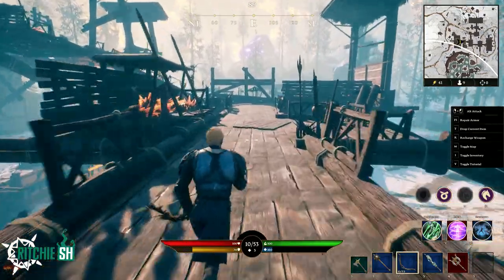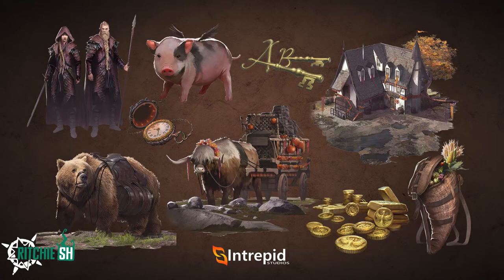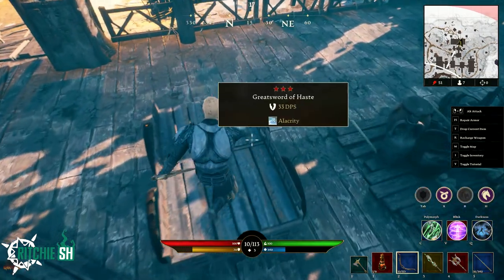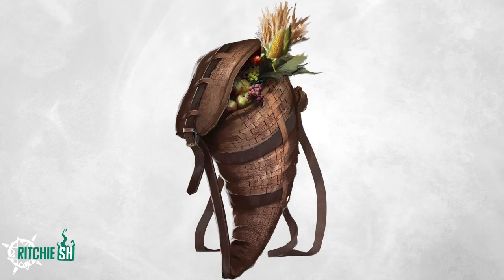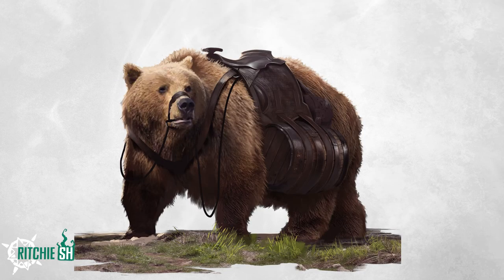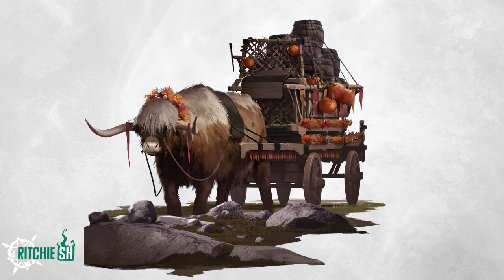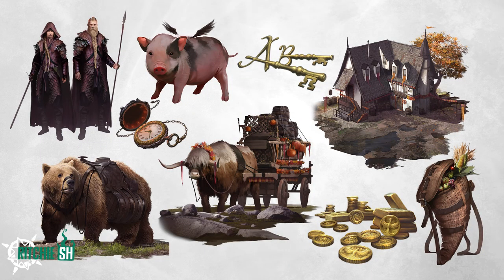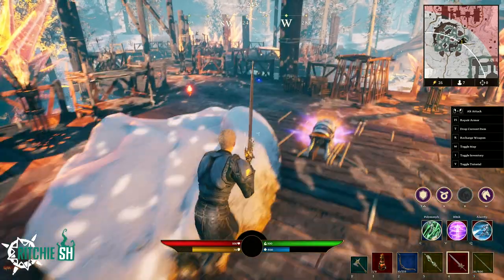Ashes of Creation - Bounties of the Verdant Keeper Cosmetics!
If you are interested in Ashes of Creation you can sigh up here: Referral